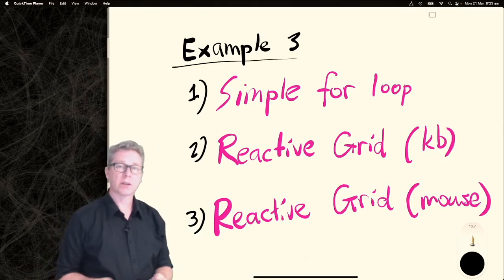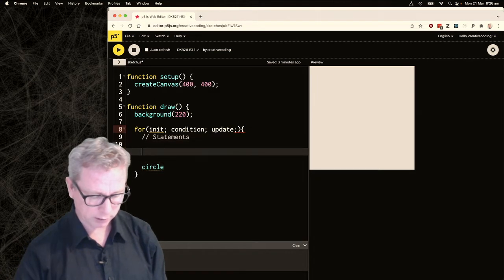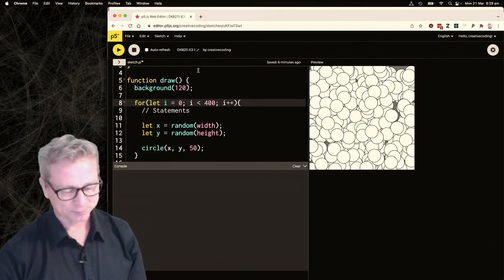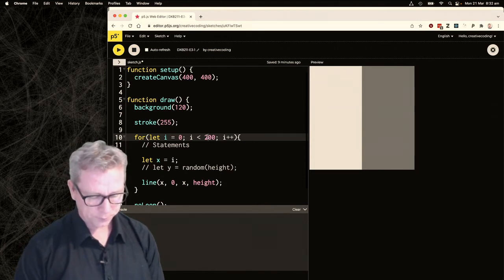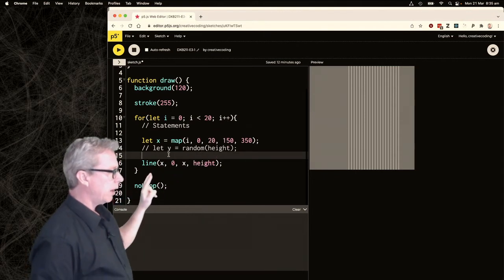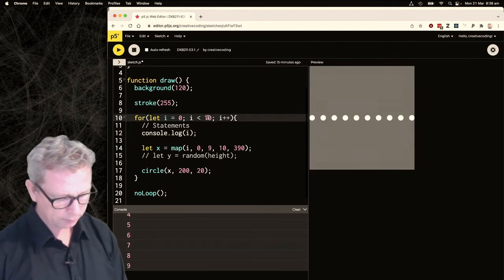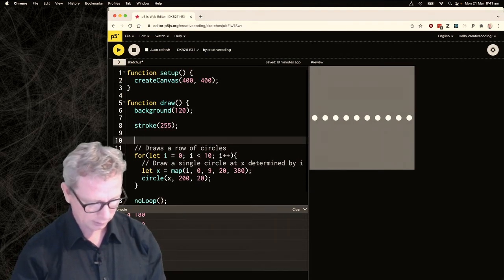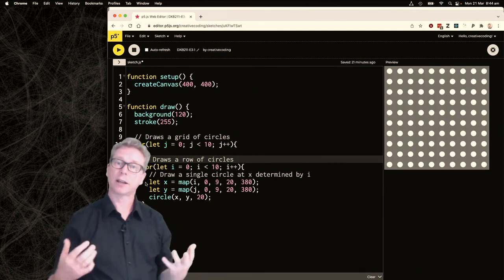dxb211 22se1 e03 1